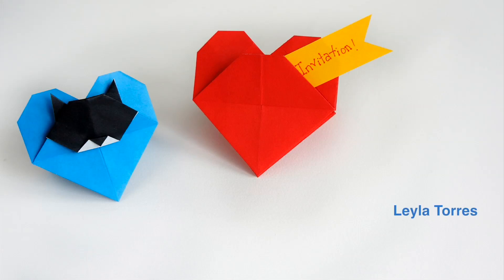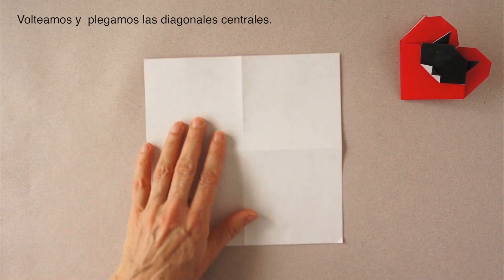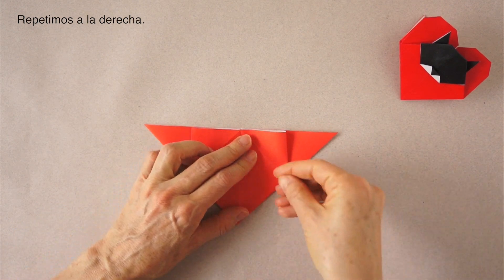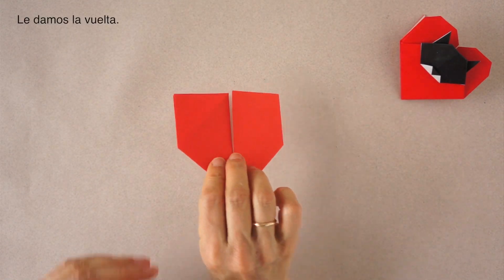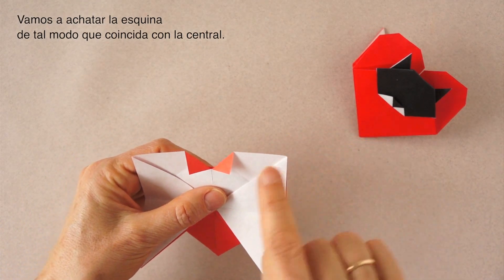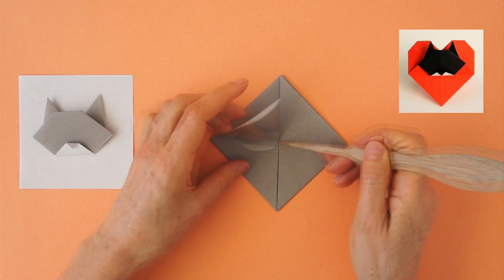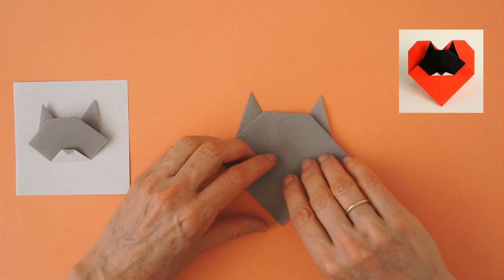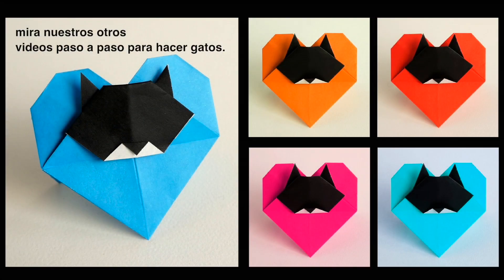Origami Cat Love : : Amor de gato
Origami tutorial and video instruction on how to make a Heart with a cat. With permission from designer Brians Tjipto and Leyla Torres. SUBTÍTULOS EN ESPAÑOL
For more ideas visit blog post at Origami Spirit:
Origami Cat love
• Paso a paso para hacer "Amor de gato". Diseñado por Brians Tjipto y Leyla Torres
Para más ideas visita la entrada del blog:
Amor de Gato